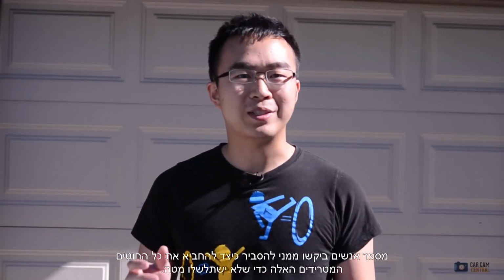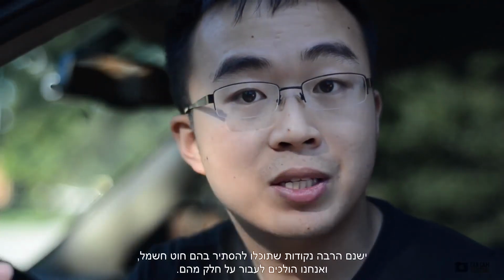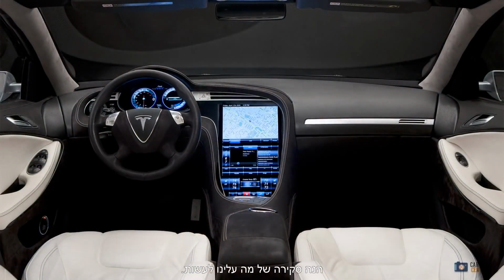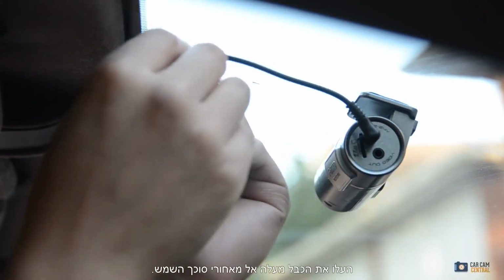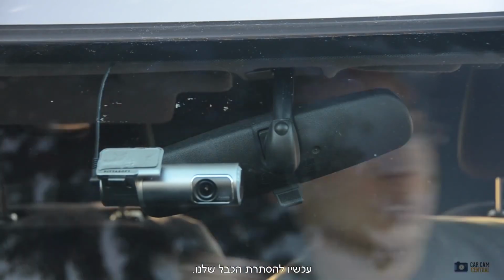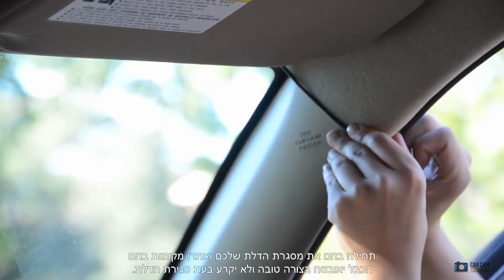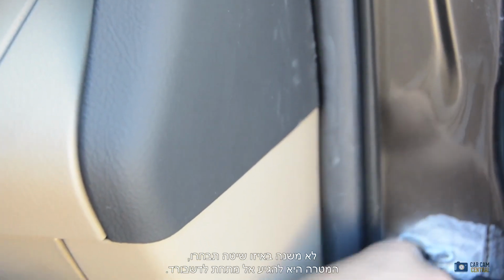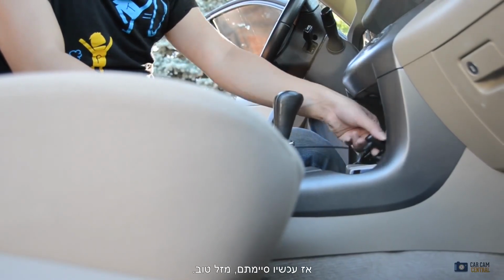מדריך: כיצד להסתיר את הכבלים של מצלמות דרך ברכב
ניתן להסתיר את הכבלים של מצלמת הדרך תוך 15 דקות, מבלי לפרק חלקים מהרכב. המדריך של Car Cam Central מציג איך עושים זאת, בליווי כתוביות בעברית שהוספנו.